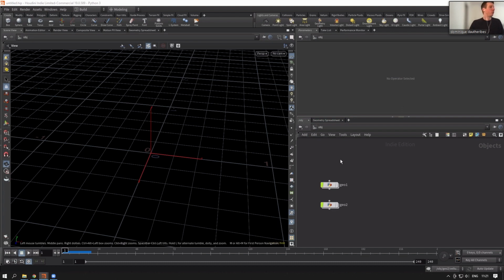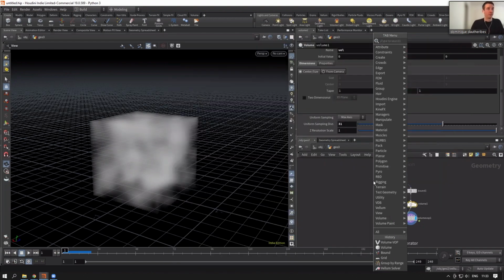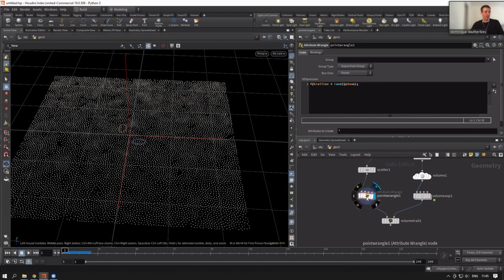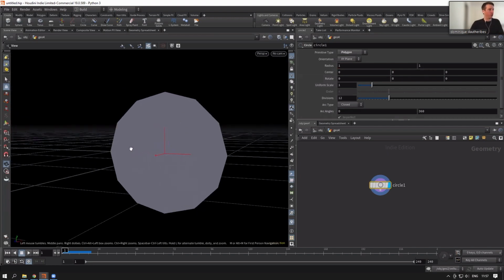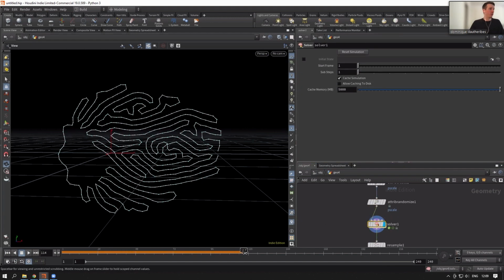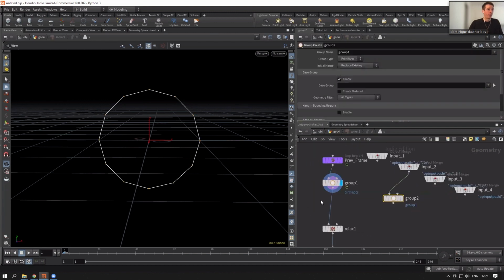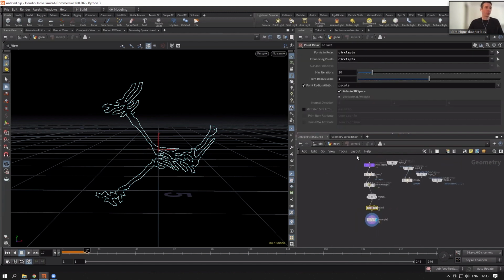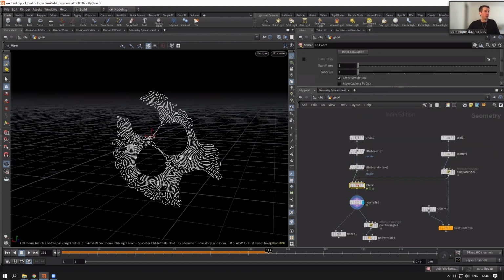2/3 Houdini Vol.005 Introduction to Houdini for TouchDesigner users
In this workshop we will cover some of the basics of getting started with Houdini and go over some core concepts familiar to users of TouchDesigner. We will start with a brief look at the UI and the network and parameters editor before moving on to take a closer look at the SOP context and how to work with geometry, particles and simulations.

■ Instructor
petit sapin (Dominique)
petitsapin (Dominique) is a freelance creative based in Stockholm with over 10 years of experience working with talented people from different places such as Field.io, North Kingdom, Merci-Michel, Google, Ubisoft and others.
Driven by a constant need to learn, discover and collaborate, his work is not limited to one specific medium but rather spans over an array of them, each being in some way connected to the relationships between technology, art and ourselves as humans.
He finds inspiration in many different places including discreet movie dialogues that go unnoticed, photography, being colour blind and lack of sleep to name a few.

■ Requirements
- A recent computer with the latest official Houdini installed, the free Houdini Apprentice is fine- Latest stable TouchDesigner release installed
- Please consult the System Requirements to make sure your computer is capable of running Houdini